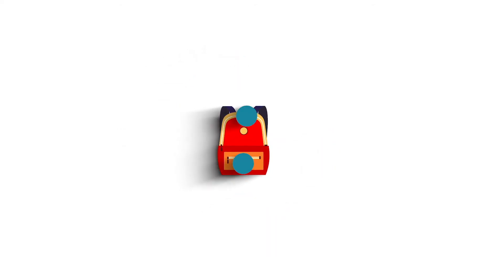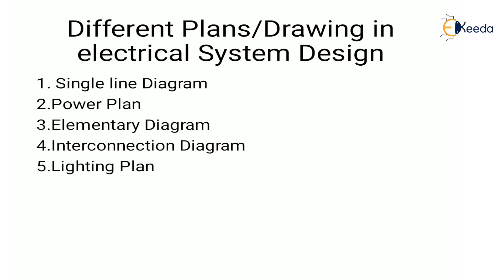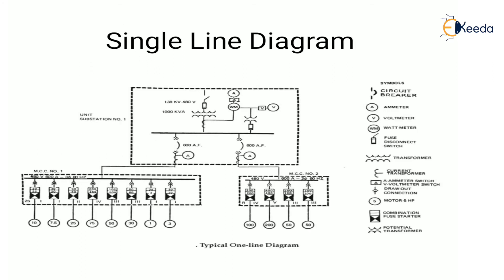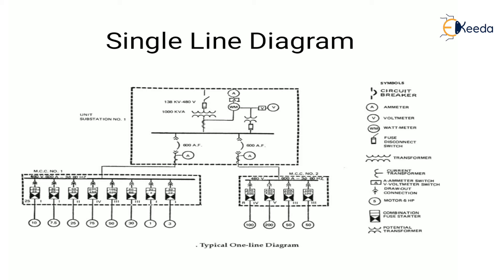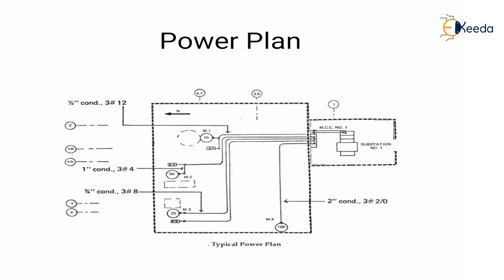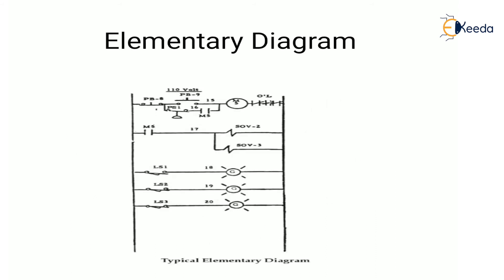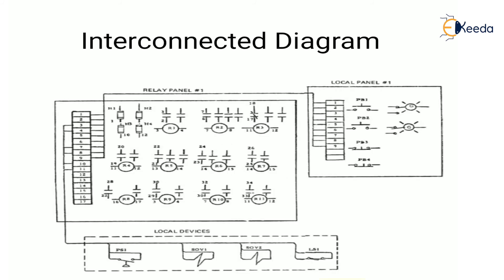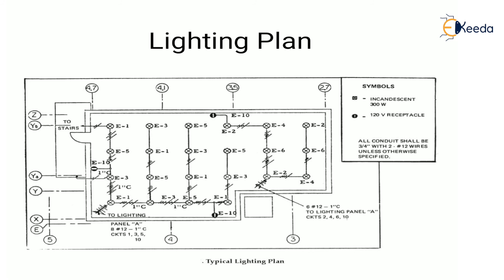Different Plans and Drawings in Electrical System Design - Design, Management and Auditing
Video Name - Different Plans and Drawings in Electrical System Design

Chapter - Introduction

Happy Learning!